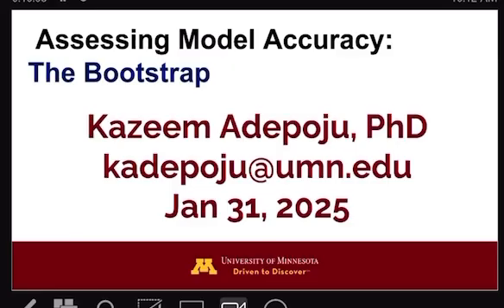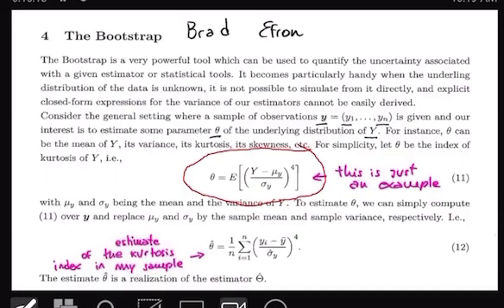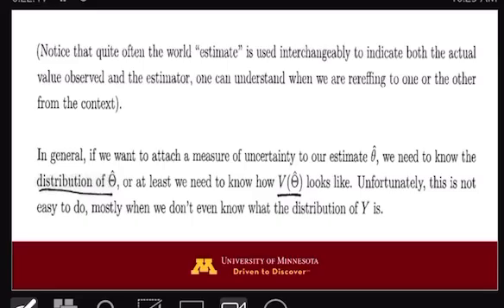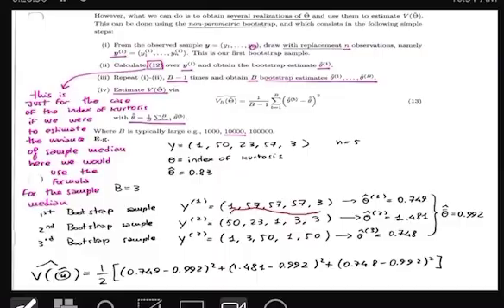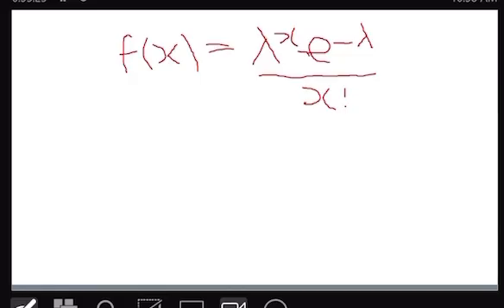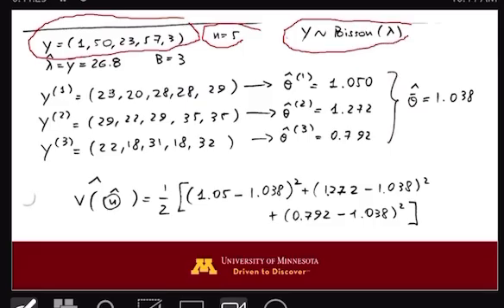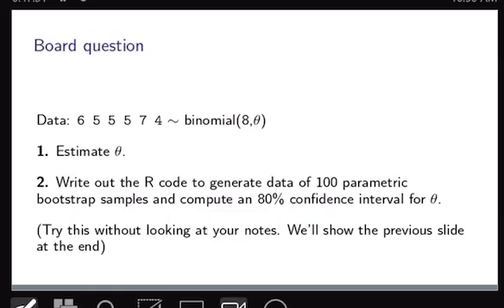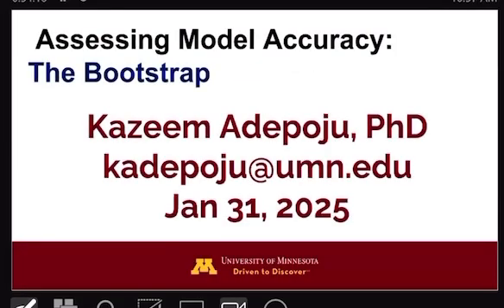STAT 4052: Bootstrap as alternative to Cross validation